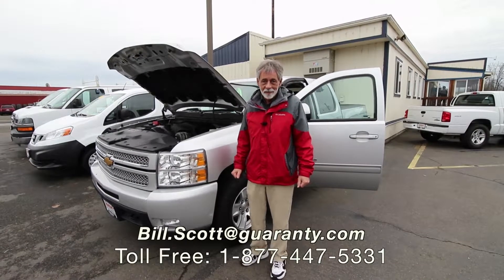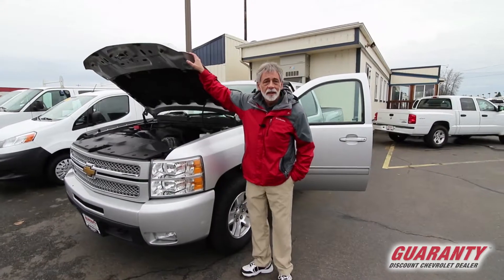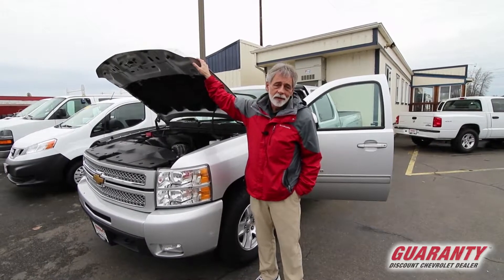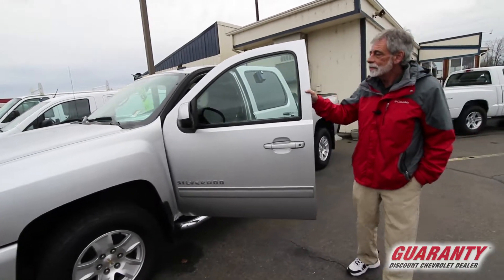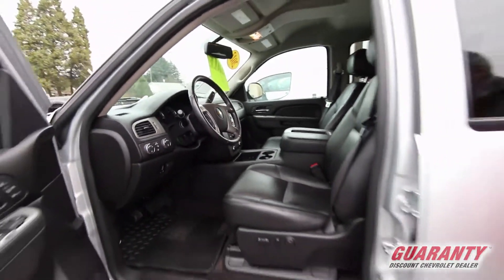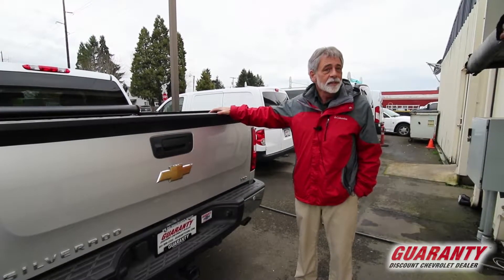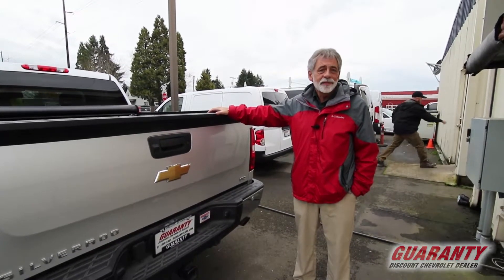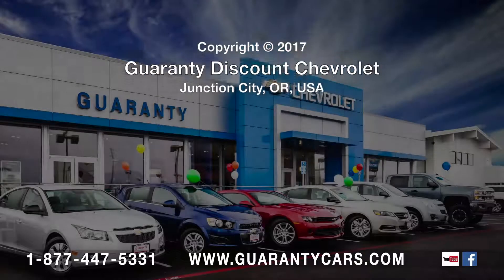2013 Chevrolet Silverado Crew Cab 4x4 LTZ • GuarantyCars.com